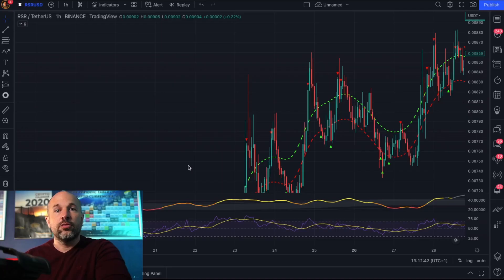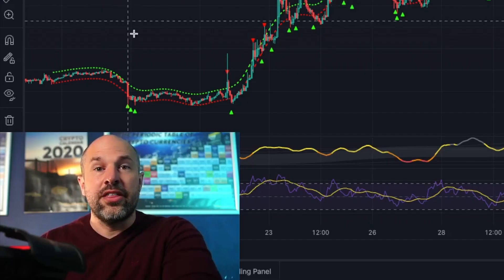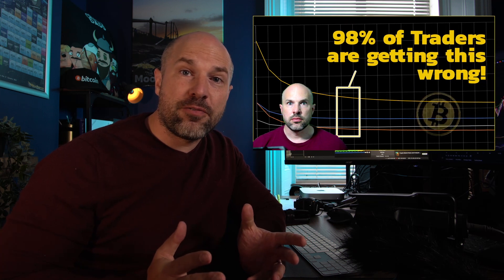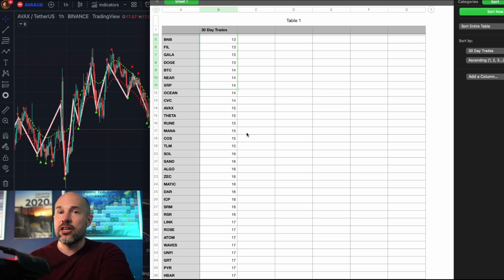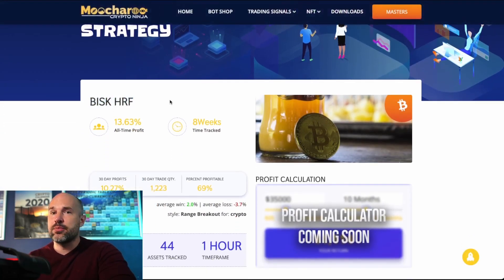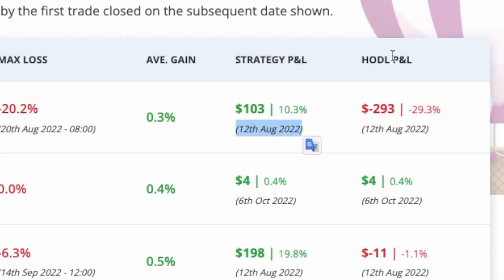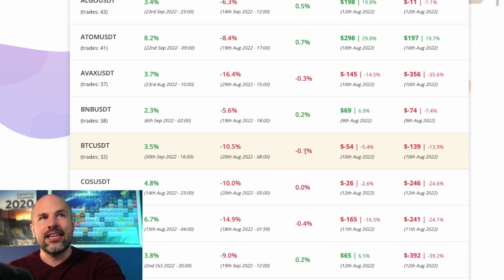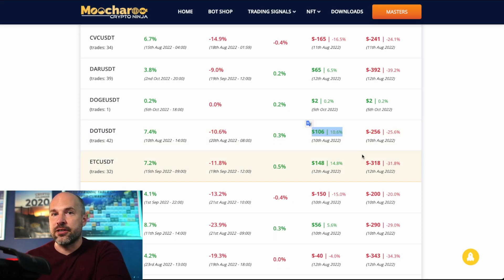How to pick BEST crypto for day trading 🤓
If you want to find out more about the tools we have for cryptocurrency investors in our Masters area, see video

LIKE the video? if so please help us out by leaving a 5 star review on Google

TRADE
2) Transfer funds to trading account, I like Binance:

SECURE STORAGE
3) Withdraw a portion of profits each month to HODL securely in offline hardware wallet. I feel the best option here is SafePal: